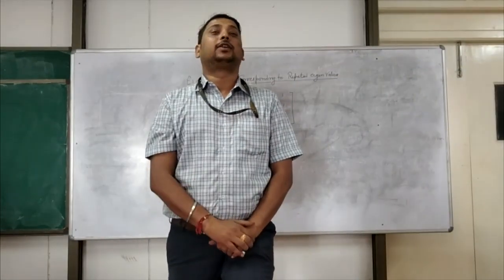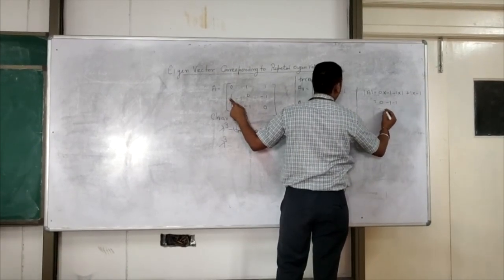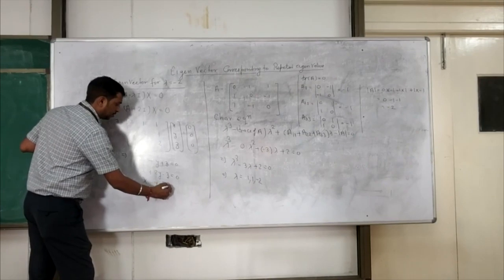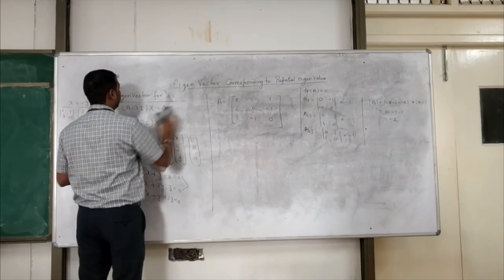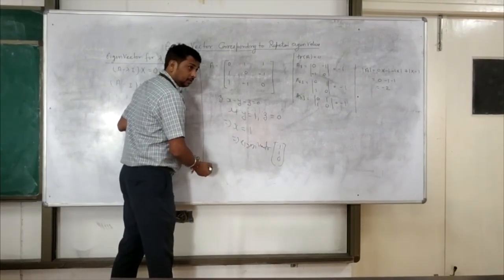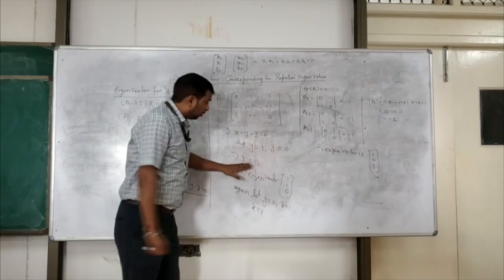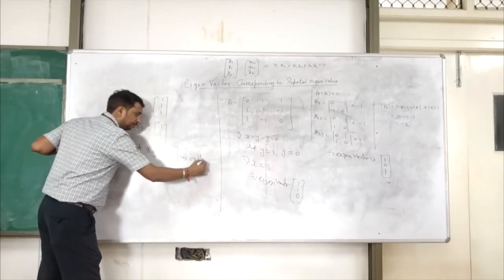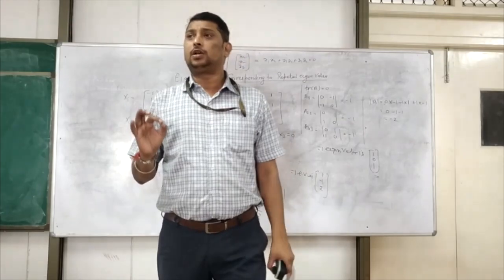Matrix Part 6 || Eigen Vector Corresponding to Repeated Eigen Values || By Dr. Pankaj Shukla || RIM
Here we present to you our Sixth Lecture on Matrix.
The Video was Recorded in a Real Class Room.
Use Earphones or Headphones for better Experience.